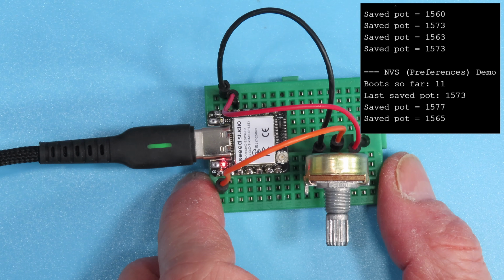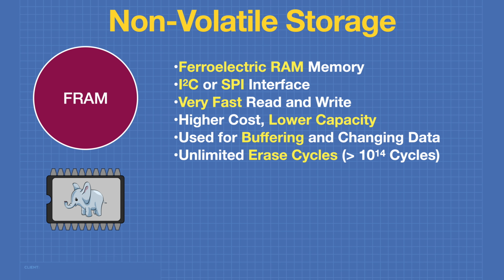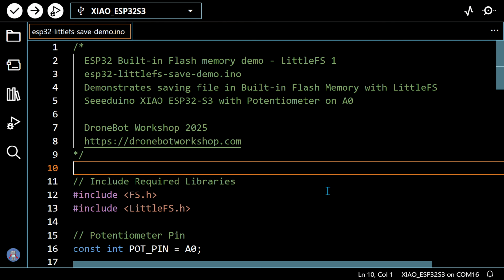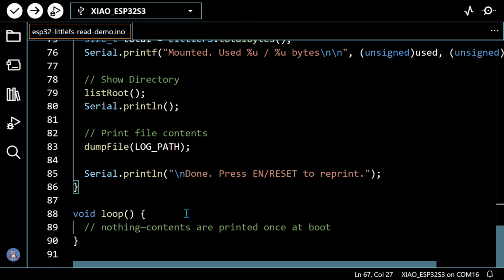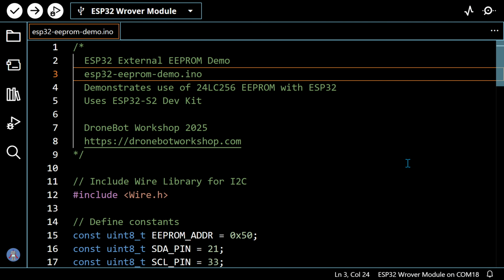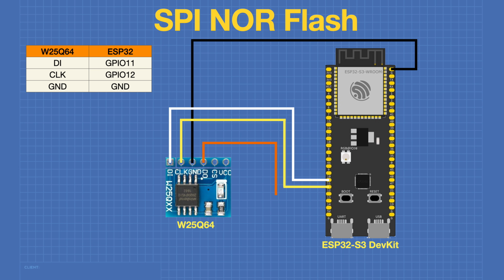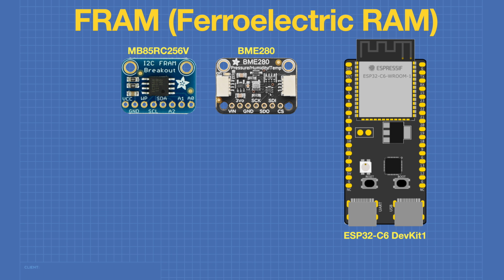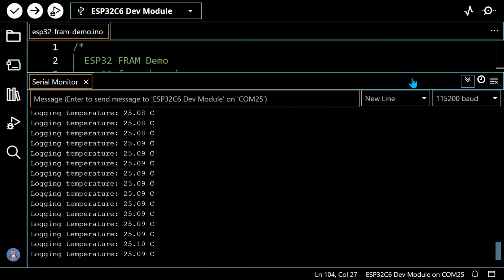ESP32 Non Volatile Storage - FRAM, Flash & EEPROM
Non-Volatile Memory saves data even after the power is removed. Today, we will look at several different NV Memory options for the ESP32.

Being able to save data after your microcontroller is turned off is an essential feature for many applications. You can log sensor values, save user preferences and settings, or store large image files for your web-based interface.

Today, we will look at several methods of saving data after the power is turned off (or the ESP32 is rebooted).

First, we’ll examine the internal Flash memory that is embedded in every ESP32. We will see two methods of saving data in this non-volatile memory space.

Next, we will look at EEPROM, an old but reliable method of saving data for centuries!

After that, we’ll learn how to add extra Flash memory with a simple SPI Memory chip.

And finally, we’ll use FRAM, super-fast memory that can save your data for years without power.

Here is the Table of Contents for today's video:

00:00 - Introduction
01:37 - Non-Volatile Storage
05:47 - Built-in Flash - NVS
16:48 - EEPROM
24:03 - SPI Flash
29:57 - FRAM
37:27 - Conclusion

Being able to retain data, files, and machine state is an effective programming technique that everyone should be familiar with.

Bill